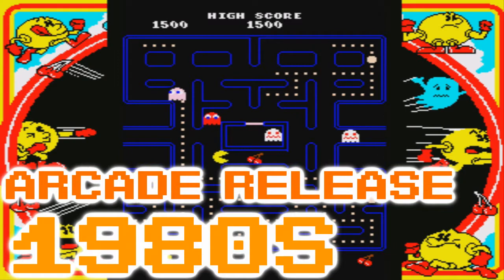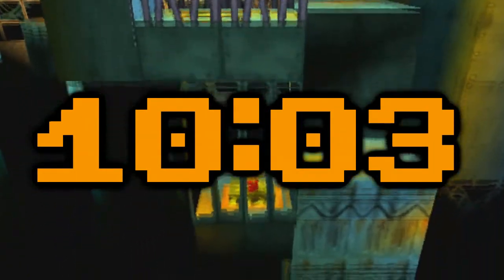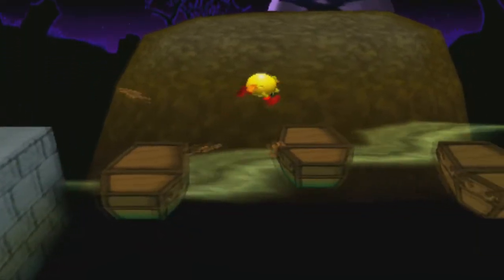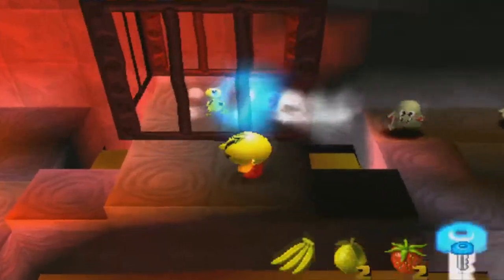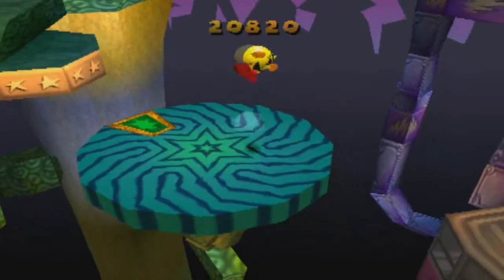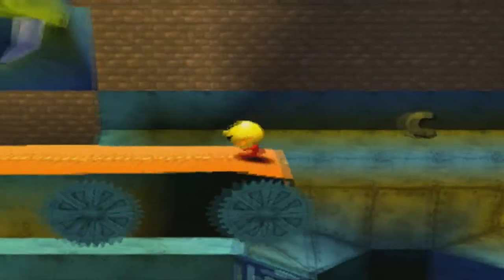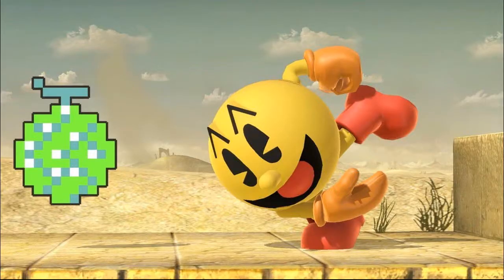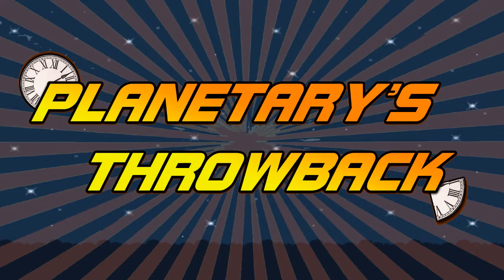Planetary's Throwback Pac-man world review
Episode 5
Season 1
Game console PS1
Release date: 1999 for JP and NTSC, 2000 for PAL

Chapters
0:00 Intro
2:01 Background
5:38 Story
10:05 Gameplay
19:59 Controls/Graphics/Soundtrack
26:52 Personal Experience/Conclusion
29:16 Outro

greetings ladies and gentlemen or should i say my fellow time travelers welcome back to the time travelers journey, i your host Planetary your fellow time traveling gamer will take you on a journey through out time and space through the awesome modern day game all the way back to the good old classic retro game to see which one is good, which one is bad, and which is one is in the middle.

In this episode we travel back to 1999 again, my word might as well change it to planetary traveling to 1999 haha, to look back at our well known yellow ball mascot from Namco, our favorite dot chomper, fruit collector, ghost ass kicker...Pac Man in his first debut to 3D on the PS1 and his 20th anniversary...Pac Man World. So sit down relax grab yourself some popcorn and your carbonated drinks and enjoy your journey to 1999 for Pac Man World.

If you Like the series Feel free to drop like and feel to drop a subscribe and hit that notification bell to keep up to date when and where i'll travel to for another episode planetary's throwback.

Link to social will be below:
Main channel:

As always feel free to drop by any time my fellow Time Travellers